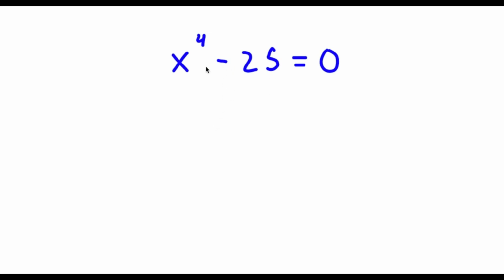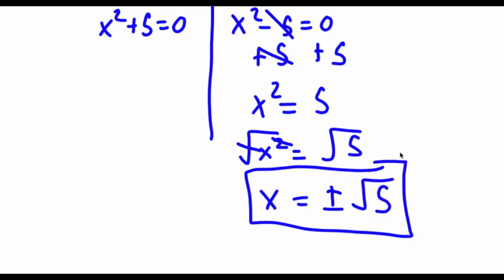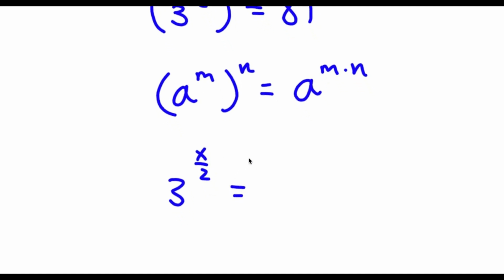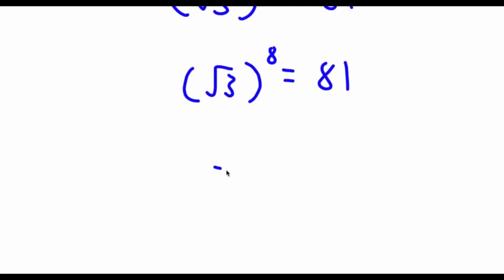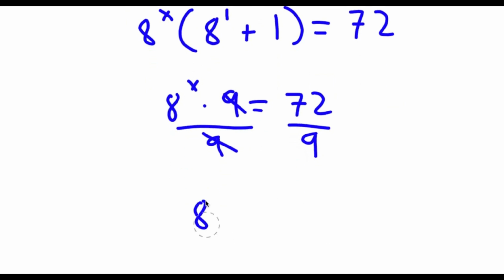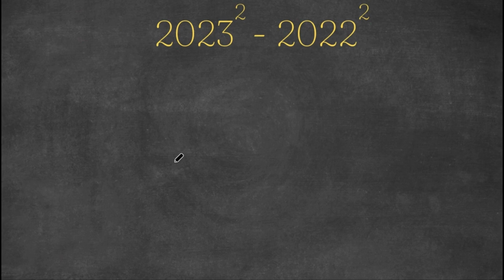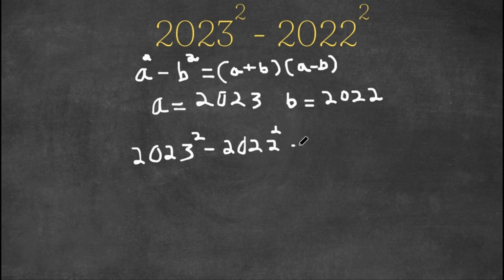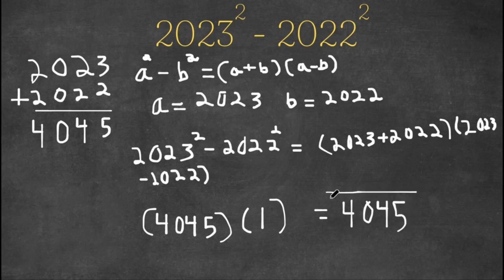The HARDEST Equation Known To Man | Only ONE Person In The World Has Solved This